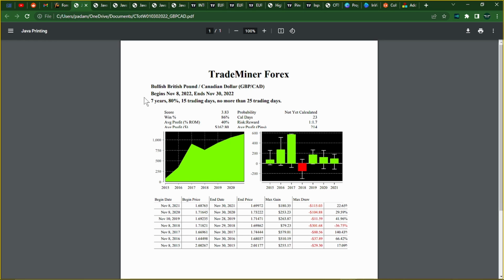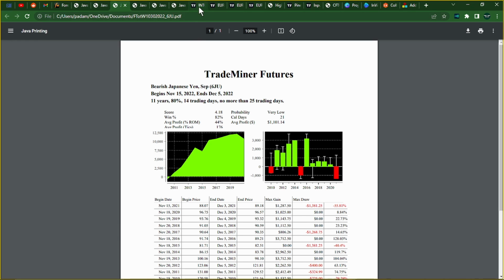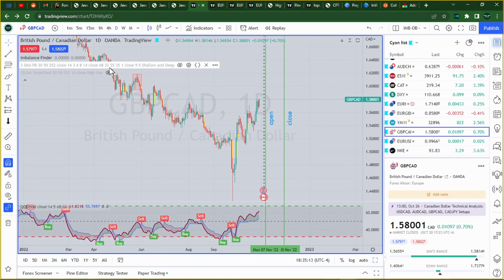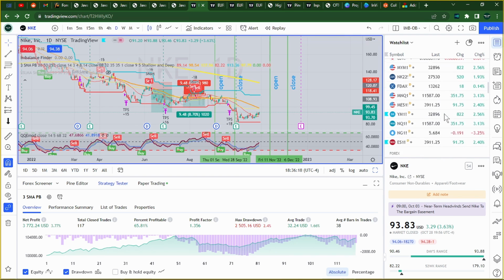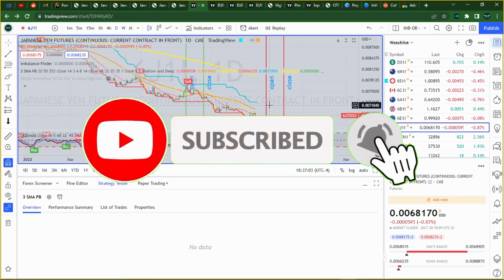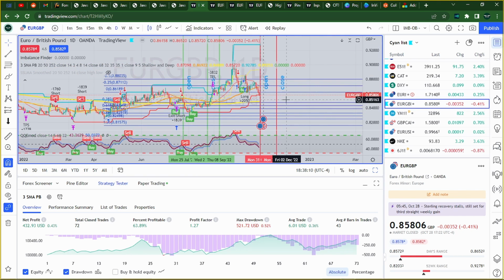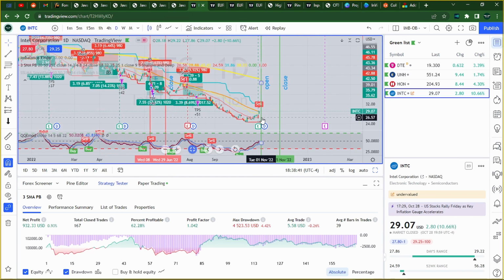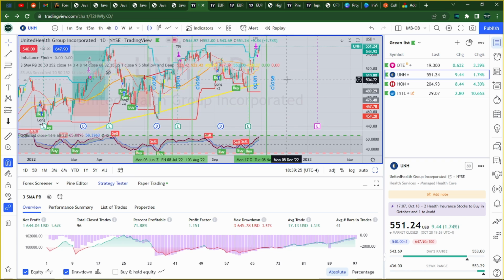Trademiner 5 0 picks Nov 2, 2022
In this video, I'm sharing my TradeMiner picks for Nov 2, 2022. As always, I'll provide a review of the picks and tell you why I think they're worth your investment.

Looking for a way to make money? I'll provide you with a review of the picks and tell you why I think they're worth your investment.

Timestamp

You can download the PDF of these trades from my website The Steps to Greater Wealth